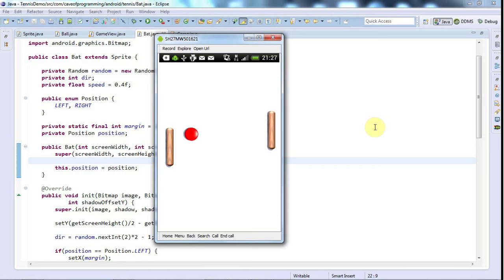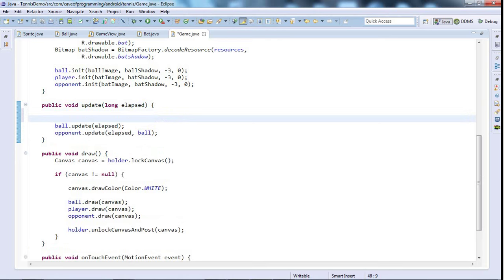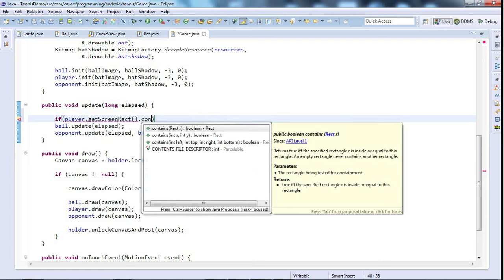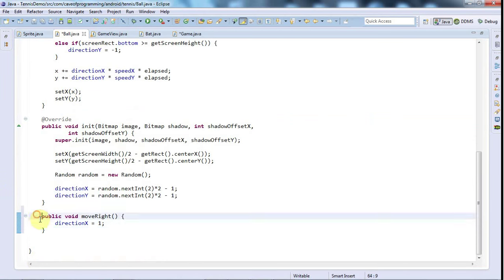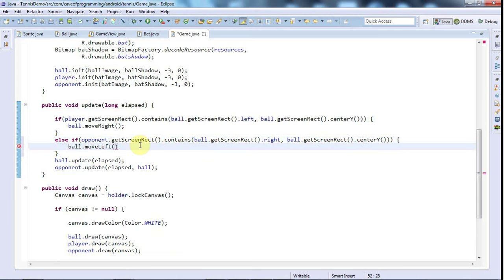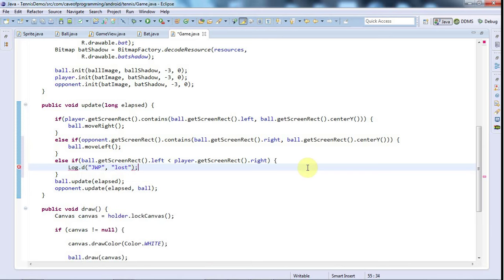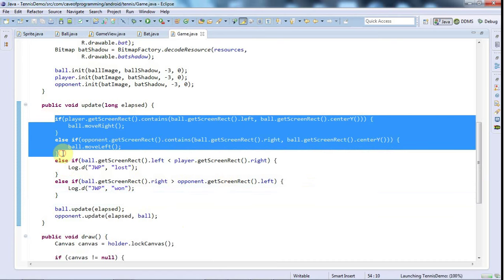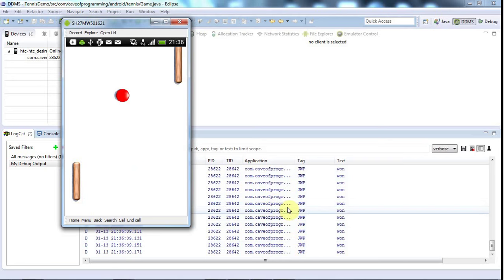Collision Detection: Practical Android Java Development Part 79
Once we've added some collision detection, making good use of Rect.contains(), we can get the ball to bounce off the bats.